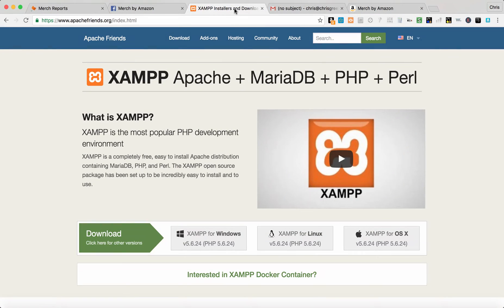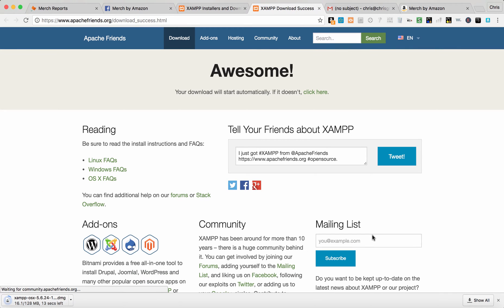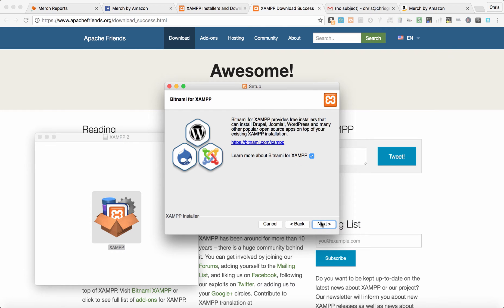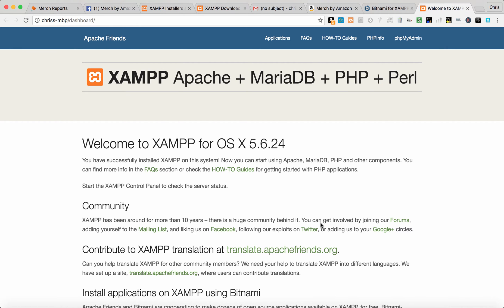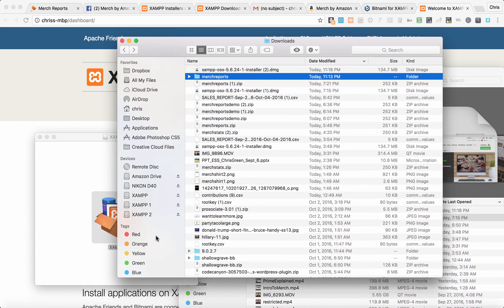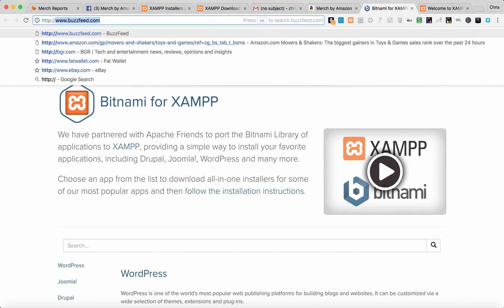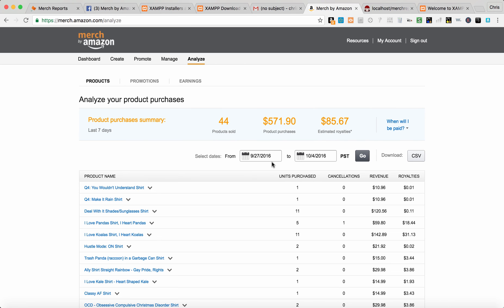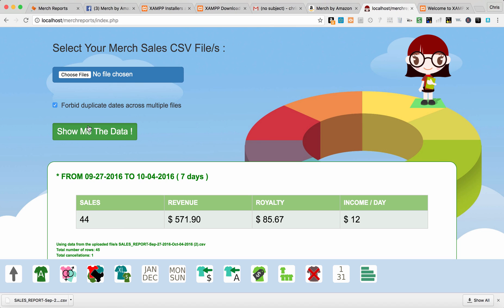Installing Merch Reports Locally on your Computer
This videos show you how to run the MerchReports program on your own computer.